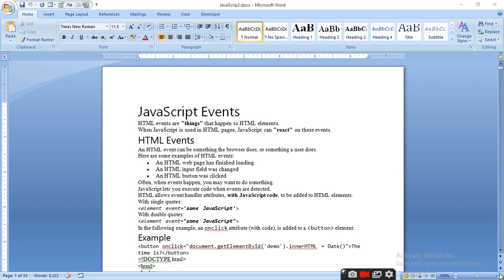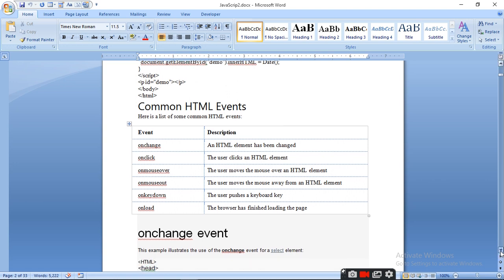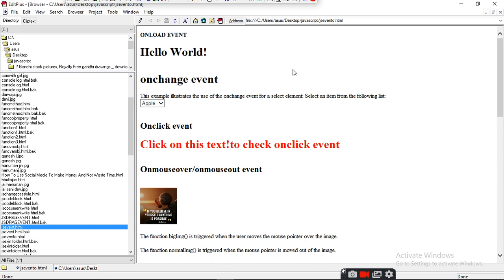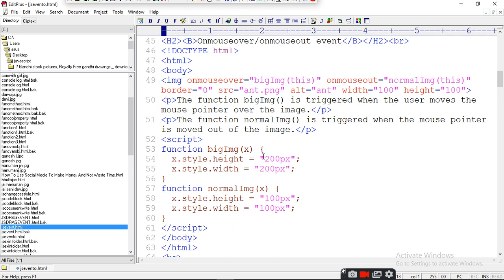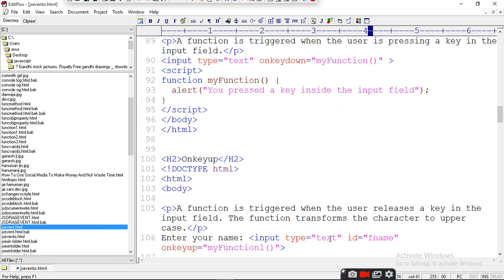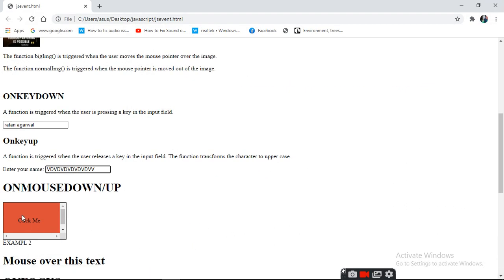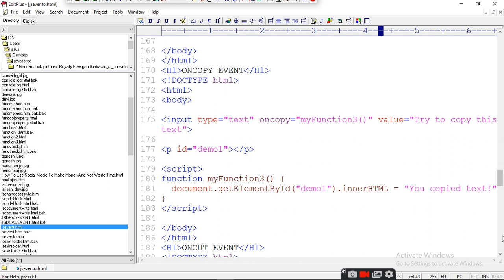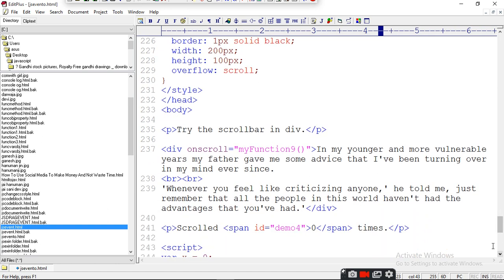JAVASCRIPT EVENTS | RATAN AGARWAL IT INFORMER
JAVASCRIPT EVENTS
onchange- An HTML element has been changed
onclick/ondoubleclick- The user clicks an HTML element
onmouseover- The user moves the mouse over an HTML element
onmouseout-the user moves the mouse away from an HTML element
onkeydown-/onkeyup  the user pushes a keyboard key
onload
The browser has finished loading the page
 onScroll
 user scroll down or up
onmousedown
 onmouseup
User Click mouse and leave from html element
oncopy
oncut
User copy and cut content
onfocus
 User click text background color change on focus